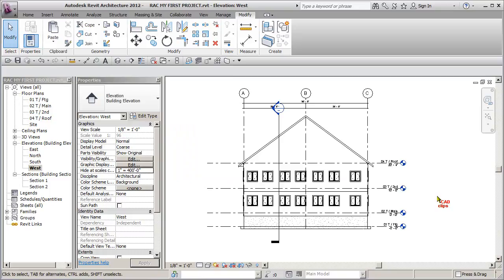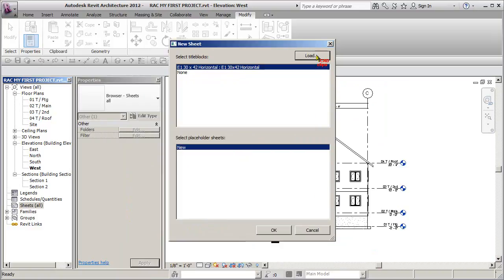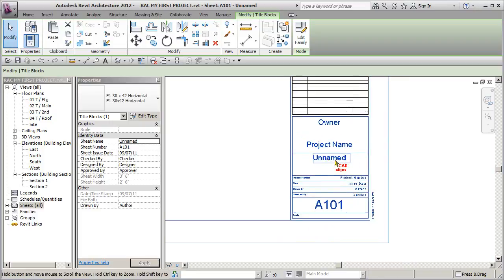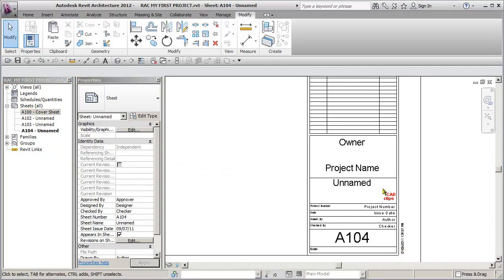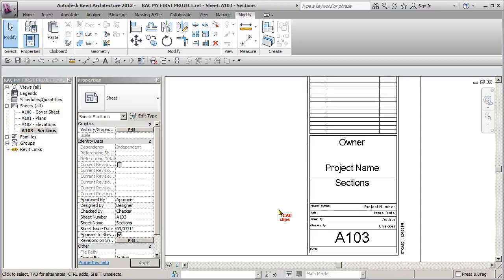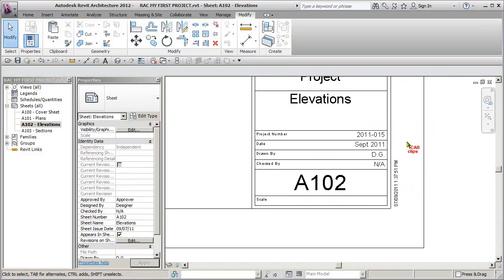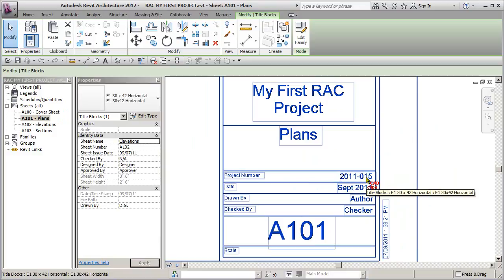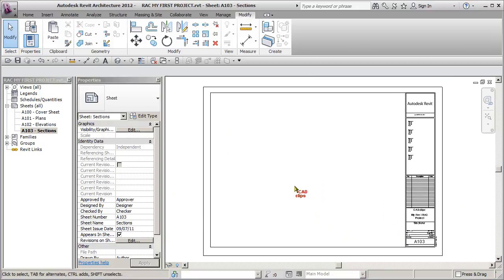REVIT ARCH 2012 FIRST PROJECT 38 CREATE SHEETS AND CHANGE PARAMETERS